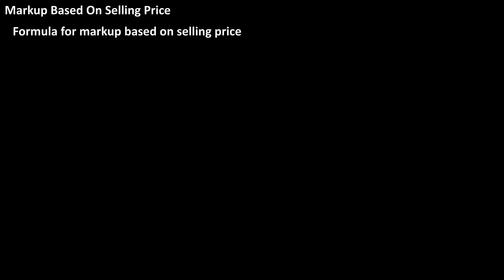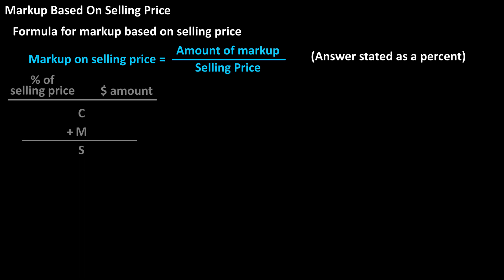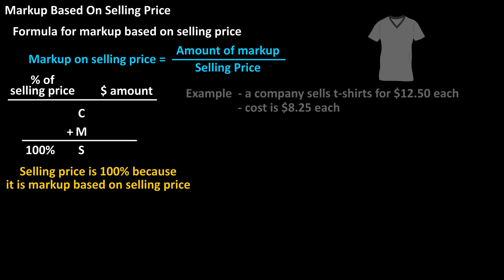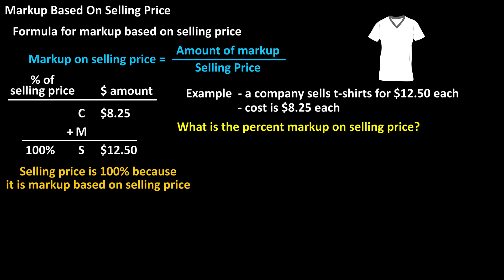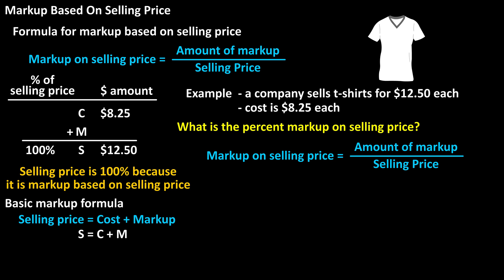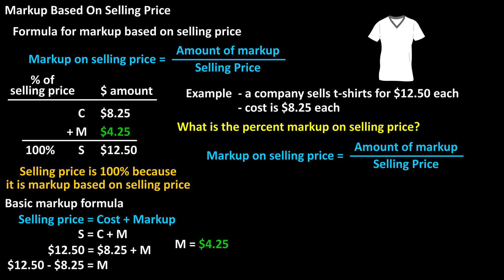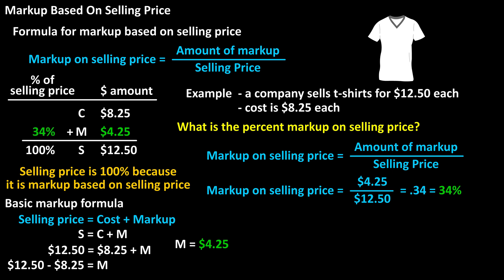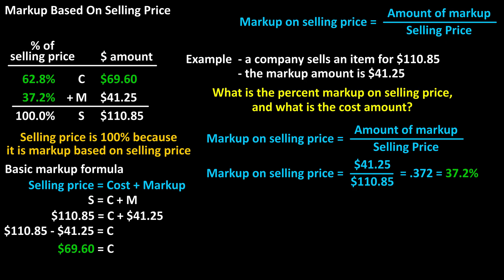Formula For, And How To Calculate The Percent Markup Based On Selling Price Explained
In this business math video we discuss how to calculate the percent markup based on selling price.  We use the formula for percent markup on selling price to go through a couple of examples

Transcript/notes
The formula for markup based on selling price is, markup on selling price equals, the amount of markup divided by the selling price.  And, the answer will be stated as a percent, so, the markup is stated as a percent of selling price.

For markup on selling price, we are going to start by making a table like this, where C is cost, M is markup, and S is selling price.  On the left side of the table, we will have percentages of selling price, and on the right side of the table we will have dollar amounts.  Since this is based on selling price, the percent for selling price will always be 100%.

Now, let’s look at an example.

A company sells t-shirts for $12.50, and they pay $8.25 for each t-shirt.  What is the percent markup on selling price?

We can fill into the table what we know.  The selling price is $12.50, and the cost is $8.25.  Now, to find the percent markup on selling price, we use the formula mentioned at the beginning of the video, markup on selling price equals, the amount of markup divided by the selling price.  We can’t use the formula just yet, because we don’t know the markup amount.  So, we need to find the markup amount, and we can do this by using the basic markup formula of selling price equals markup plus cost.

From what we know, we have markup plus $8.25, the cost, equals $12.50, the selling price.  And from this we get markup equals $4.25, and we can put that value in the table.

Now we can use the formula, markup on selling price equals, the amount of markup divided by the selling price.  Markup on selling price equals, $4.25, the amount of markup, divided by $12.50, the selling price.  And this calculates to .34, which is 34%, and that is the percent markup on selling price.
We can put that in the table, and we can also calculate the percent cost on selling price, which is 100% minus 34%, the markup percent, which gives us 66% as the percent cost on selling price.

Here is another example, and in the next few business math videos I will be using this formula to solve variations of markup problems.

Chapters/Timestamps
0:00 Formula for percent markup based on selling price
0:13 Make a table for selling price, cost and markup
0:33 Example problem of solving for percent markup based on selling price
1:05 Find markup amount first
1:28 Calculate percent markup based on selling price
1:52 Calculate percent cost based on selling price
2:04 Another example problem